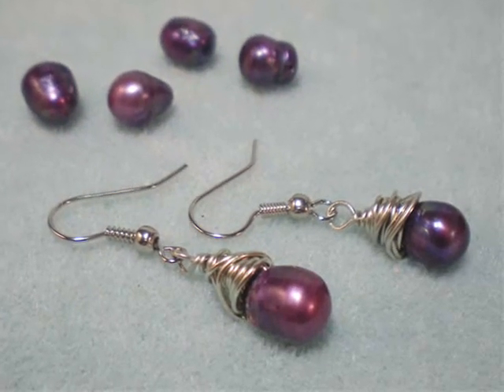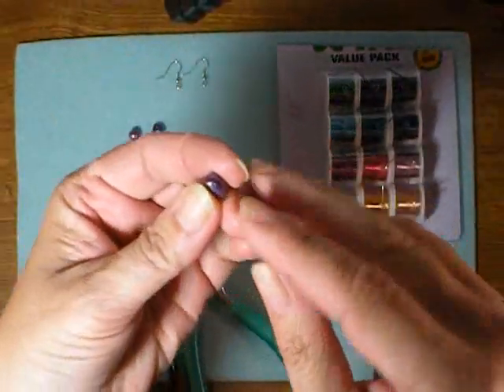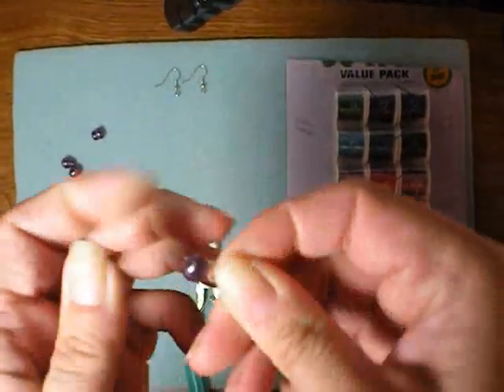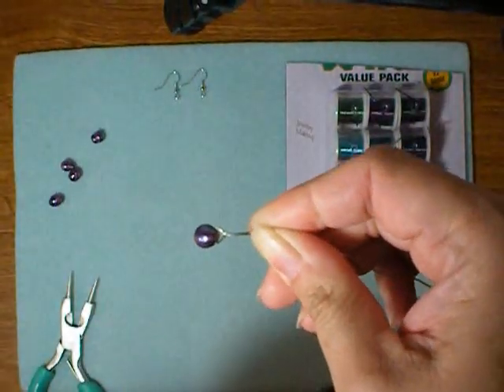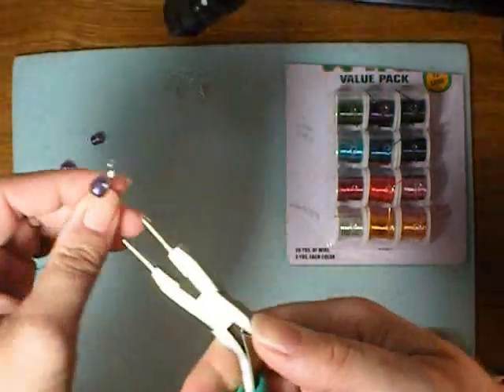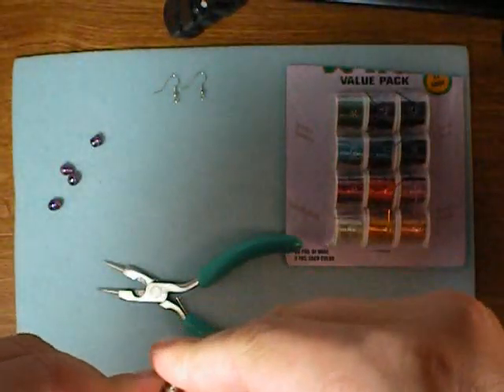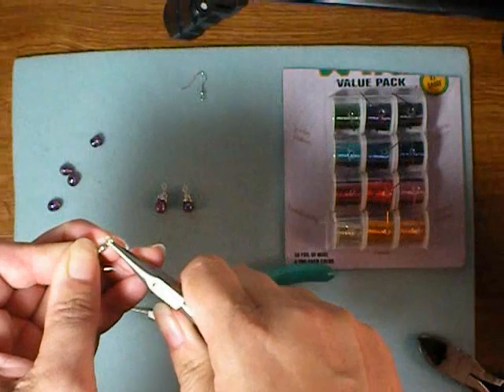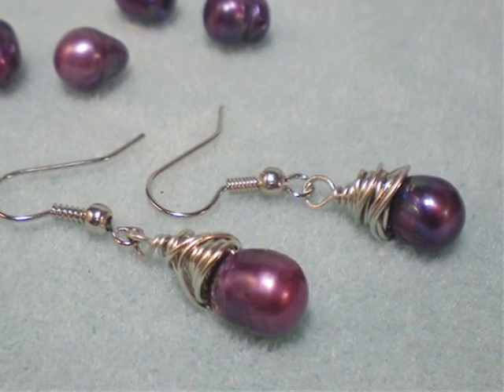Wire Wrapped Pearl Earrings Tutorial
You'll be amazed to learn how quick and easy wire wrapping can be.  Make these funky wire wrapped pearl earrings in minutes.